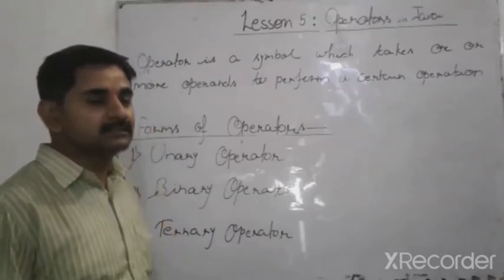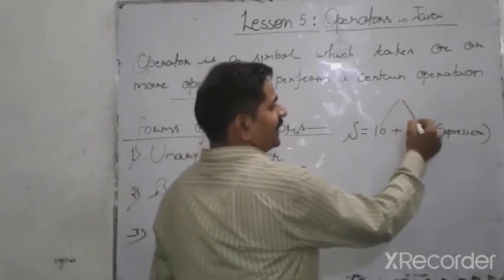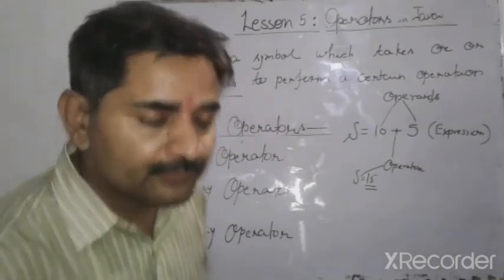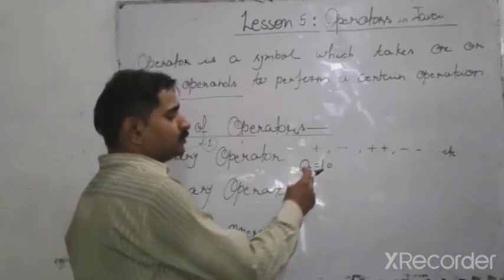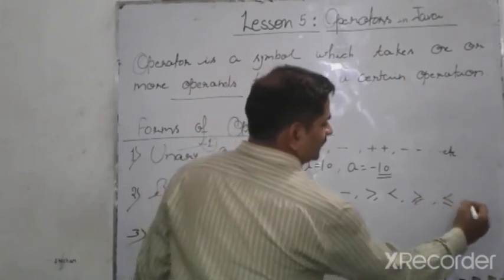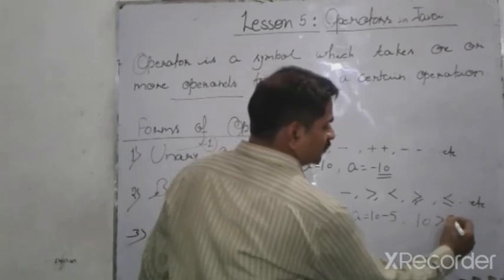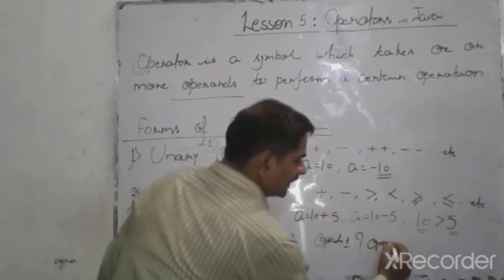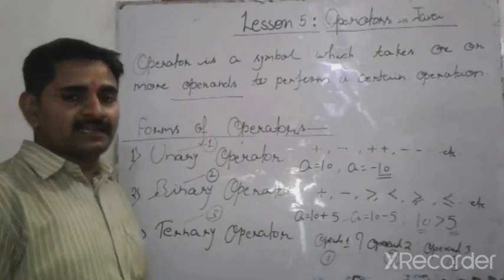Operators in JAVA [Part 1]...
Unary Operator, Binary Operator, Ternary Operator...